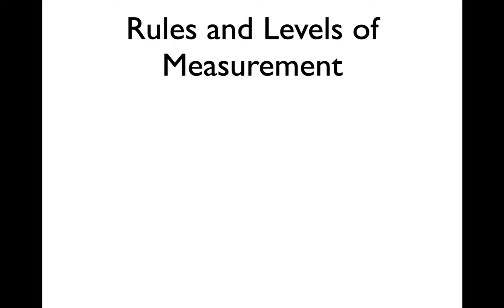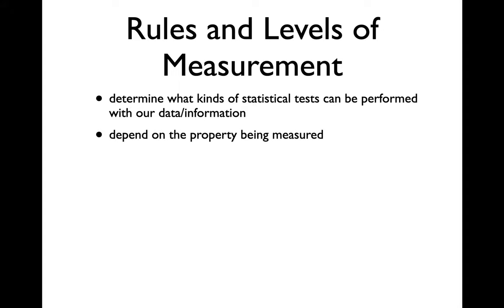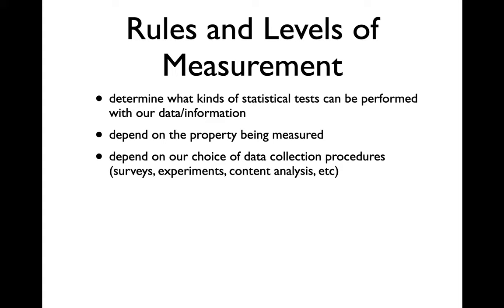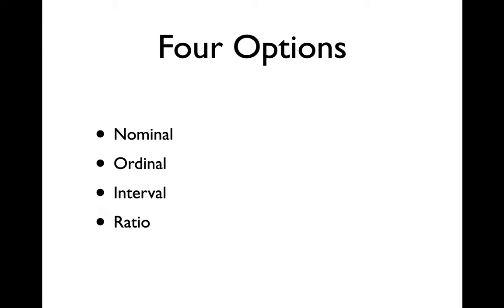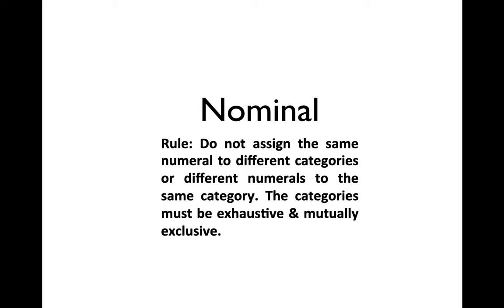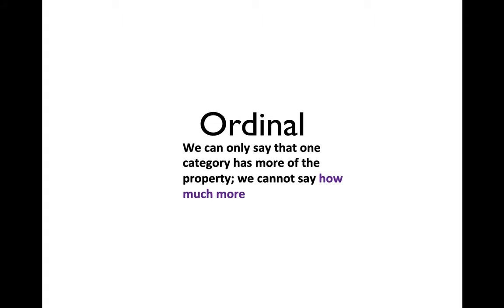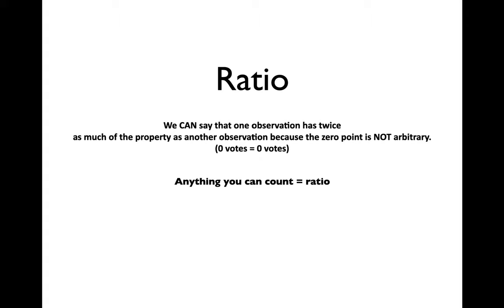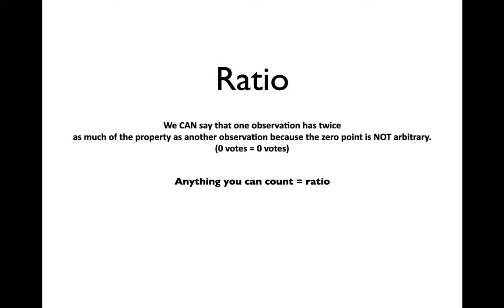Background: Levels of Measurement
What are nominal, ordinal, interval, and ratio variables? Watch this to find out!